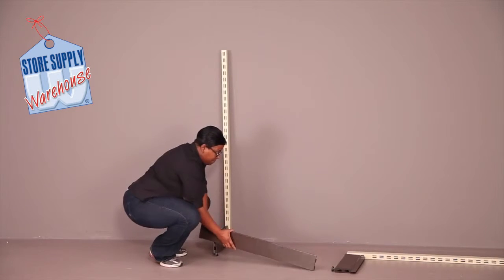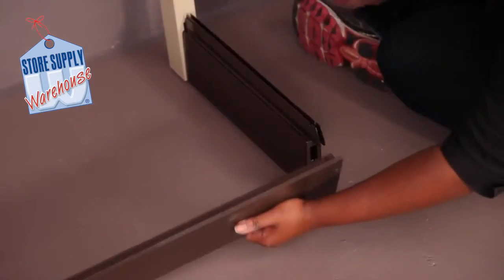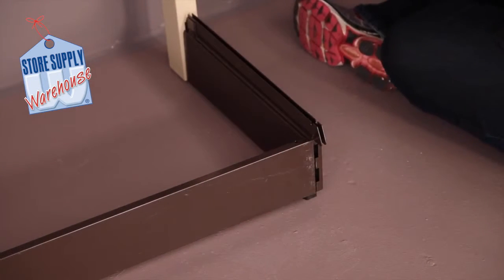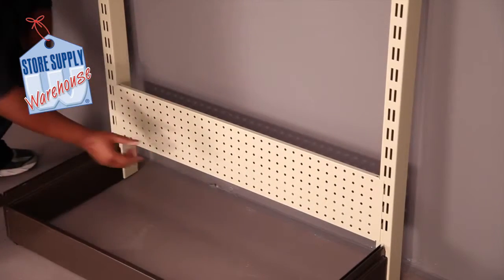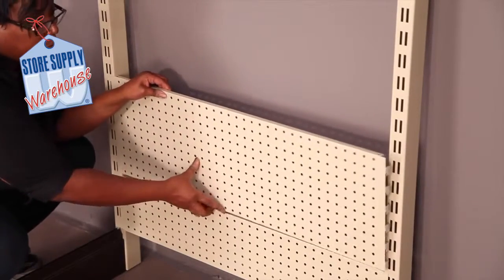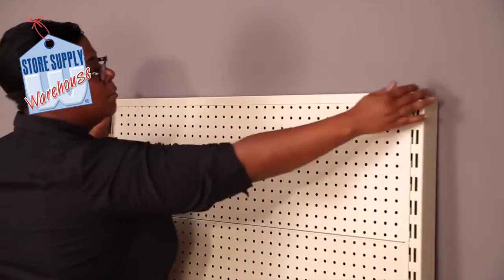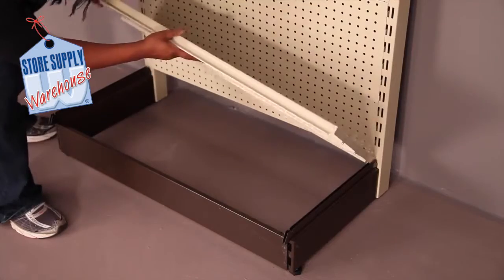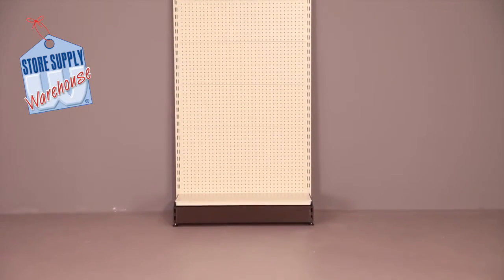Easy DIY Guide: Installing Economy Gondola End Cap Unit Wall Systems!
Gondola end cap units are a fantastic way to maximize space and organize your belongings efficiently.
Watch our video now and learn how to install economy gondola end cap unit wall systems with ease.